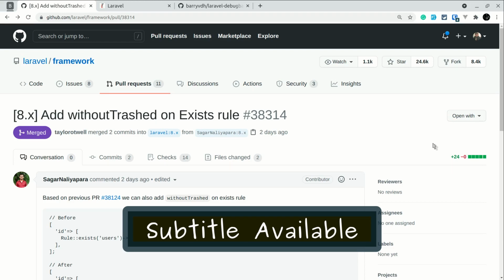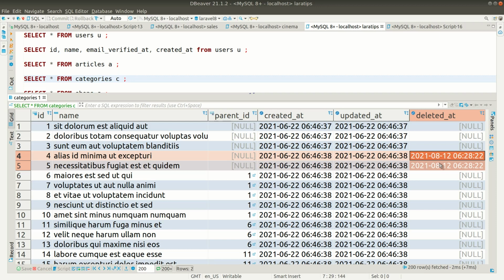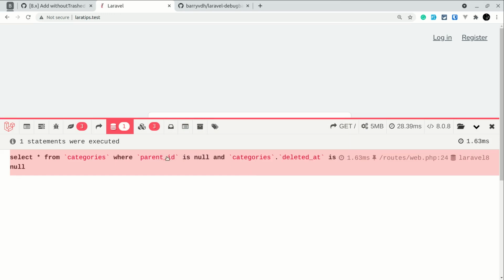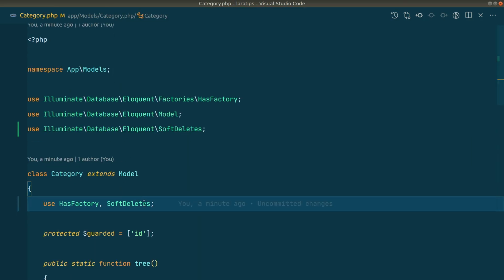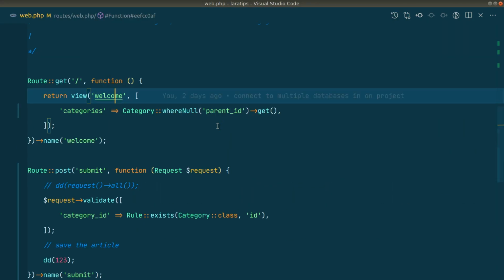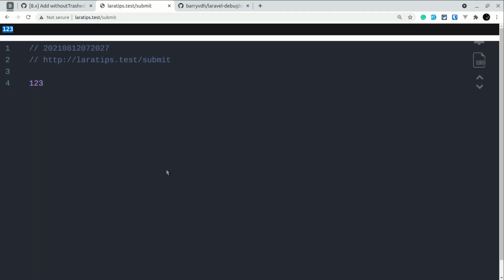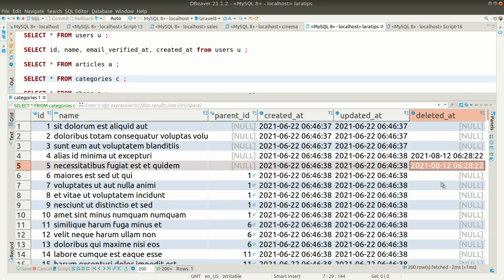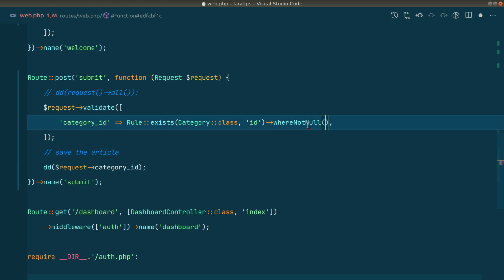New in Laravel 8.54.0 - withoutTrashed Method Added To The Exists Validation Rule In Laravel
In this video, we will be looking at the new withoutTrashed method added to the exists validation rule in Laravel. Here we will be looking at how to use it and in what case it will be useful.

Tech stack
Laravel
PHP